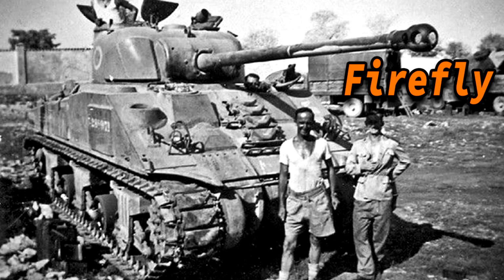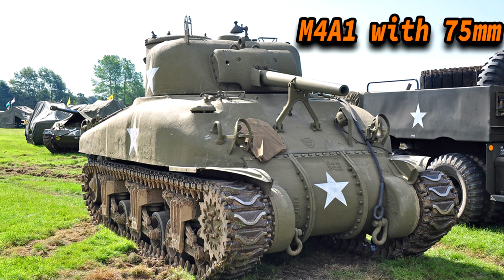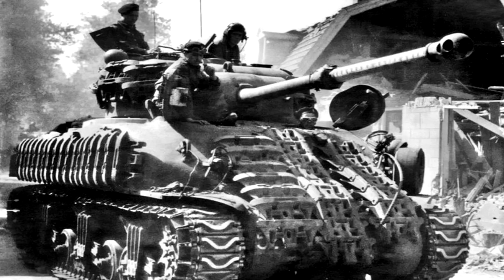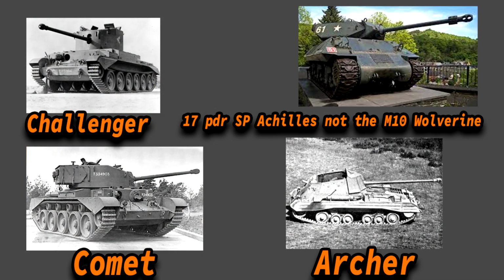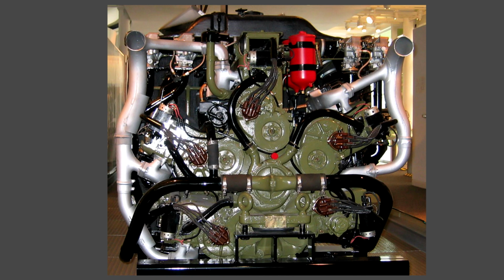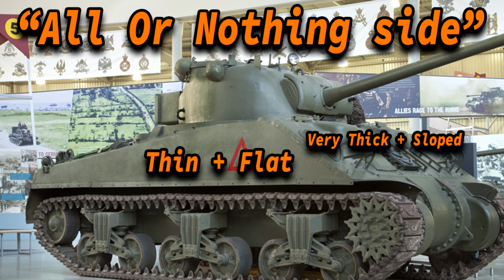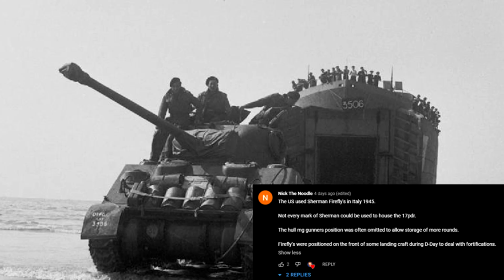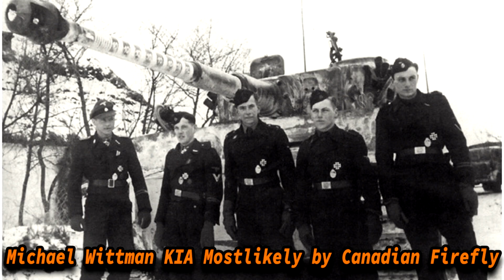M4 Sherman Firefly | Tiger Hunter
Despite reports and refusals, they managed to pursue the project by themselves and eventually get the concept accepted. Massive delays also began to appear in the development of the official projects which were meant to mount the new gun.
After then ran into some problems They received a note from the Department of Tank Design to cease their efforts. However, thanks to Witheridge his connections, they eventually convinced the head of the Royal Armored Corps.
 They then won over the Director General of Weapon and Instrument Production, and the Ministry of Supply, who ultimately gave them full support, funding, and an official approval. In early 1944, before the new delays of the Challenger and inability of the Cromwell turret ring to receive the 17 Pounder became known, the programme was eventually given the ‘highest priority’ by Winston Churchill himself in preparation for D-Day.